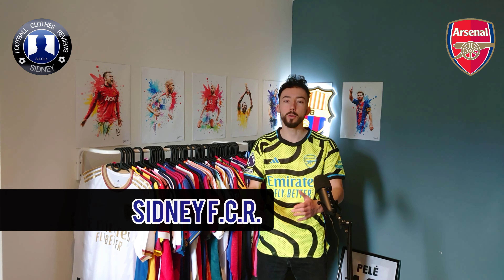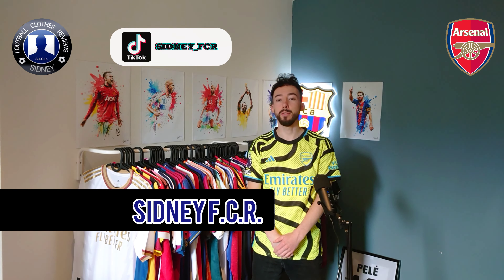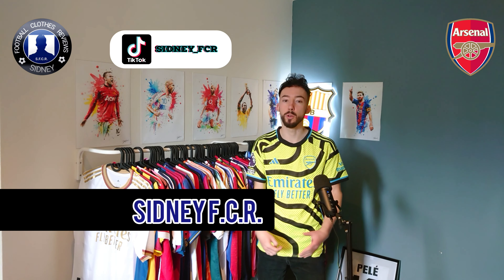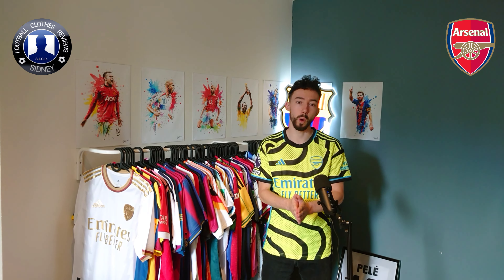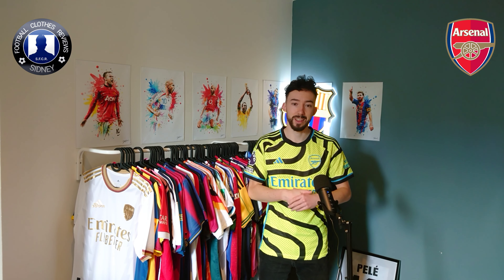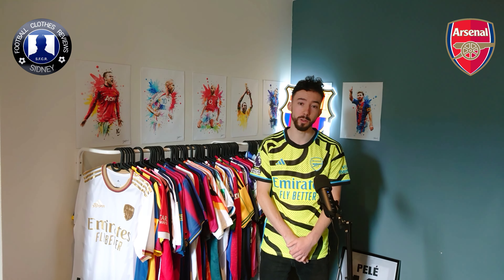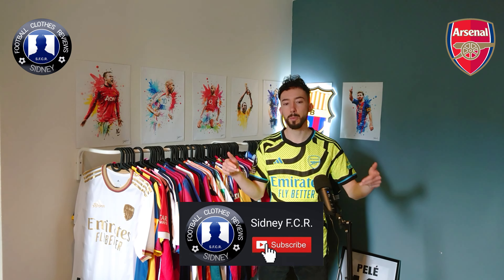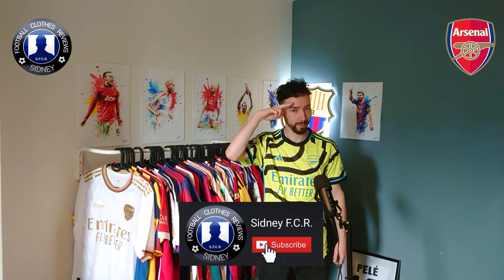NEW Arsenal FC 2023/24 away shirt unboxing [Gogoalshop.cc]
ℹ️Hi everyone! In this video I will give you the first look on this new Adidas Arsenal FC 2023/24 away kit! It is the player version customized with the Premier League patch and No Room For Racism patch. Watch till the end to see how it fits me!

💬 Let me know what you think of this Arsenal FC jersey! Ars​​​ Arsenal ​​​ ​​​SidneyFCR​​​ Jerseyreview​​​ TikTok​​​

New Leaked 2023/24 football kits Real Madrid fc Barcelona Arsenal FC Chelsea FC Liverpool FC

👕 I have the Adidas player version size S.

First track: Retro by Chill Pulse
Free To Use Music for Videos
Second track: Blackryst - Trust Me [Arcade Release]
Watch:

 • Blackryst - Trust...